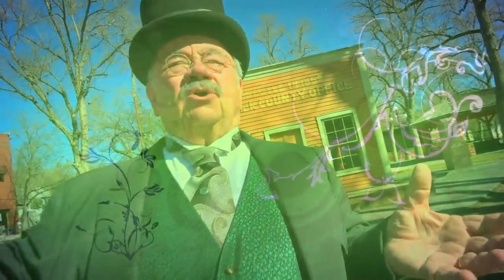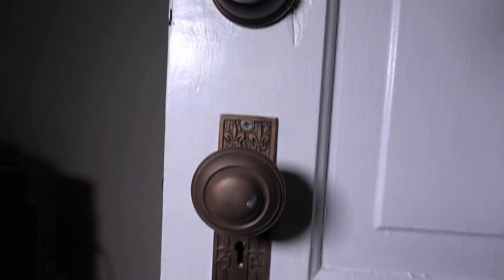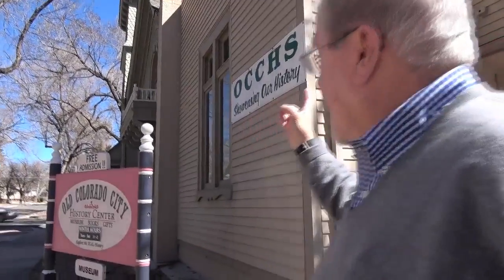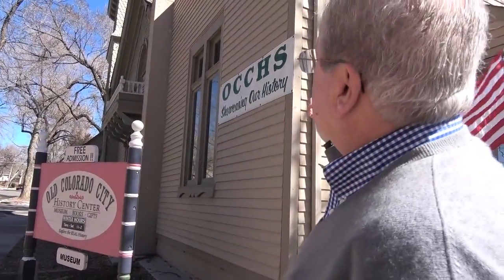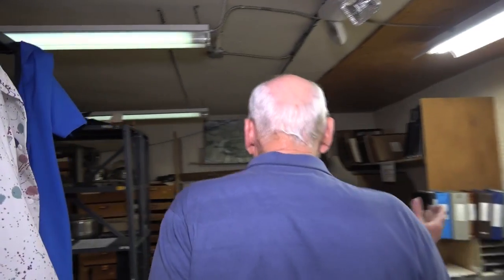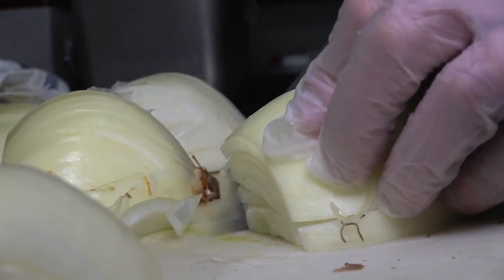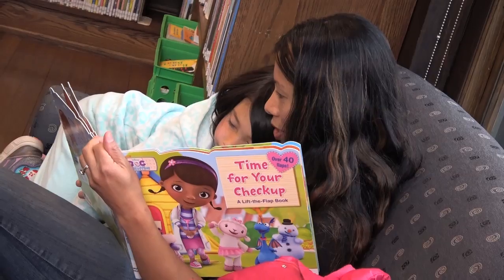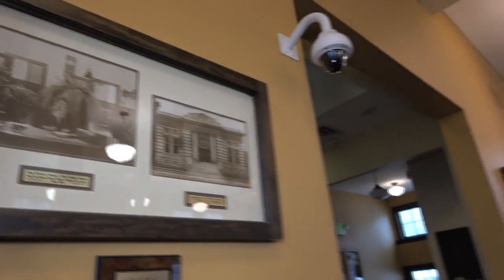OLD COLORADO CITY "Where History Comes to Life" Episode One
Dave Van Ness take you on a journey through Old Colorado City!
- Visit The Welcome Center
- Learn about The Garvin Cabin in Bancroft Park
- Grab a Bite at thunder & Buttons
- Relive OCC History at The History Center
- Get educated about The Carnegie Library